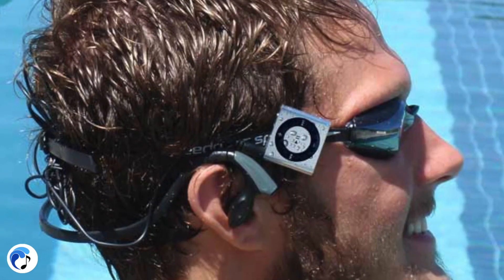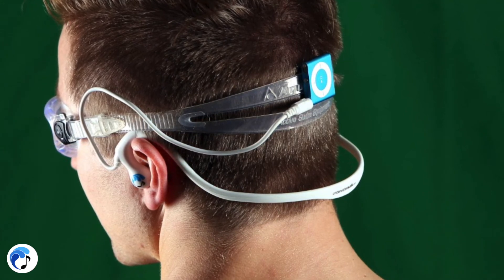Comparing Waterproof Headphones from Underwater Audio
This video gives a walkthrough of each of the different types of waterproof headphones available to purchase from Underwater Audio.
If you have any questions or comments contact our Customer Service team through email at or through phone at Mondays-Fridays, 8-5 PST.